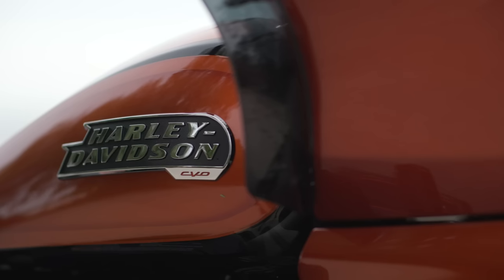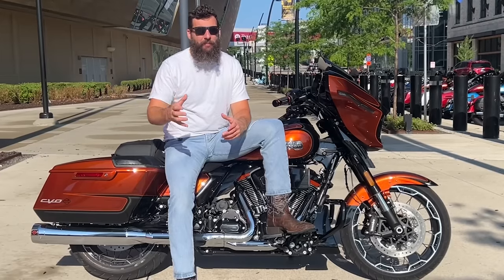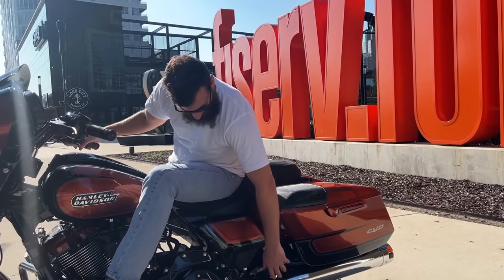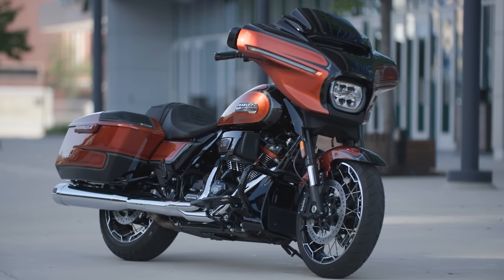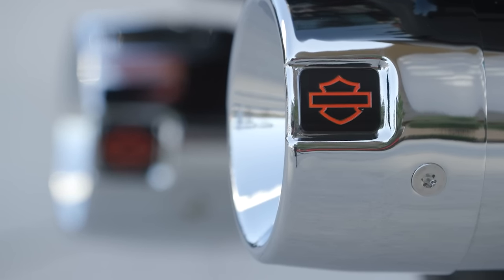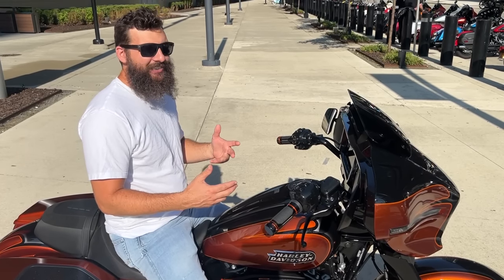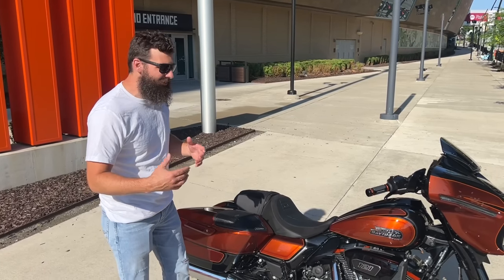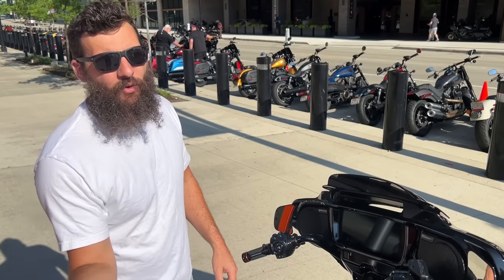What they are NOT telling you about the NEW Harley CVO